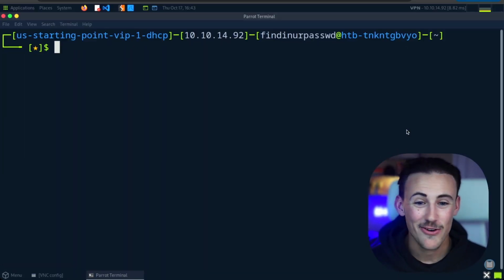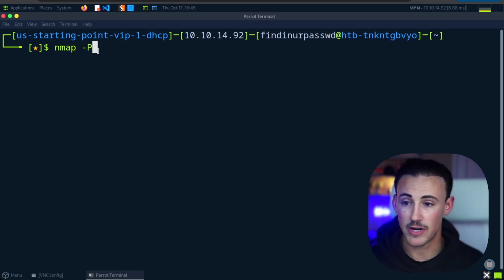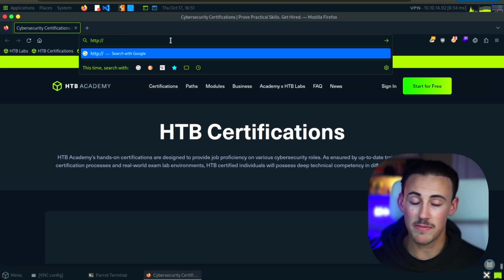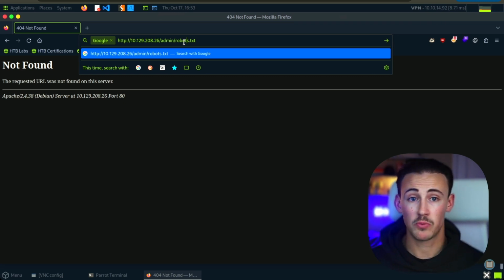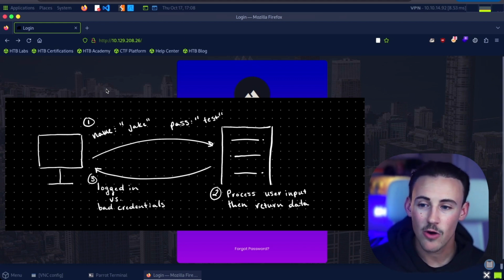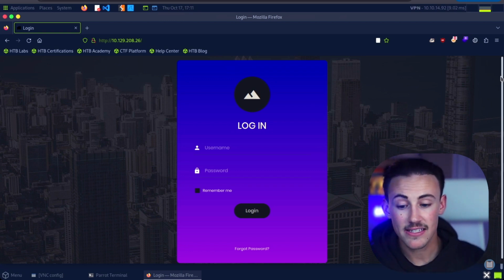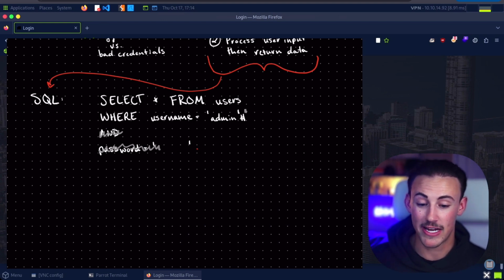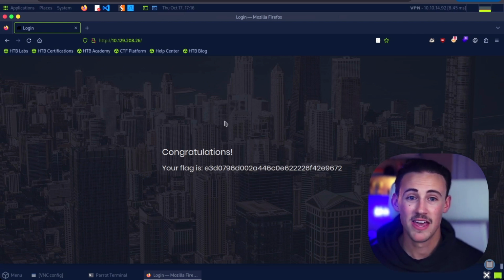Pentesting tutorial (What hacking actually looks like) | Learn with HTB (Episode #6)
Welcome to Learn with HTB, a special series covering the fundamentals of fast-tracking your career path in defensive or offensive cybersecurity.

In the sixth episode of our series, our red teaming expert Jake Scheetz (‪@FindingUrPasswd ) will teach you how to perform an actual pentest while using Hack The Box. We are going to walk you through every step of the process, from enumeration all the way to exploiting the target successfully.

0:00 Introduction
1:10 what is network pentesting?
1:52 Step #1: Enumeration
5:36 Step #2: Analysis
11:01 Step #3: Exploitation
21:05 Get hands-on action

Start with Starting Point, a beginner-friendly series of Machines, tailored to introduce you to real-world hacking

Start your journey as a penetrationtester with our HTB Academy job-role path and get certified